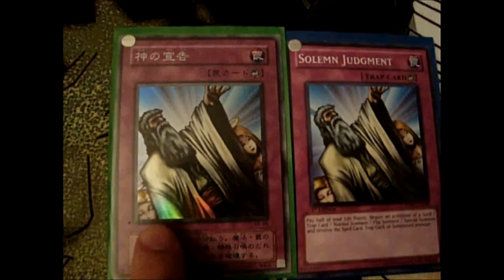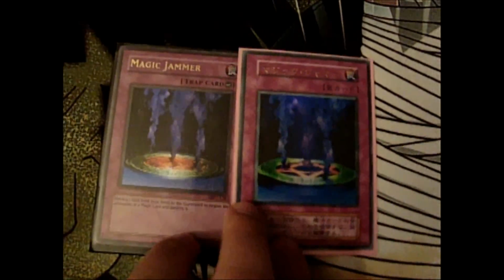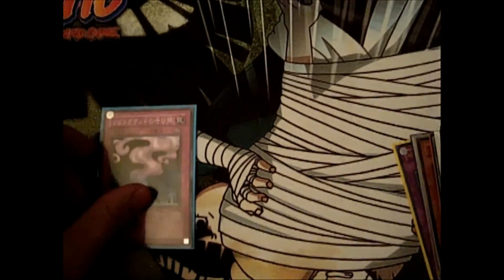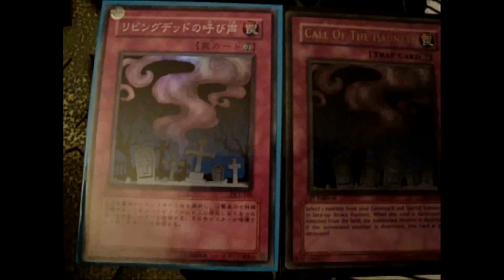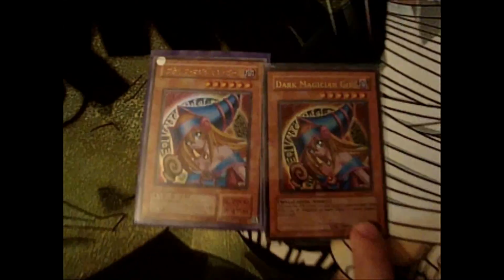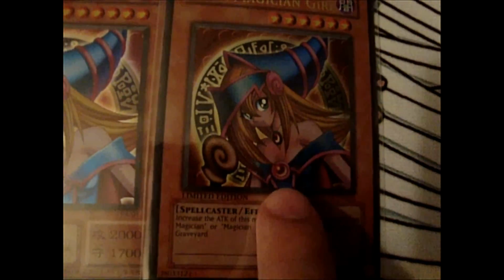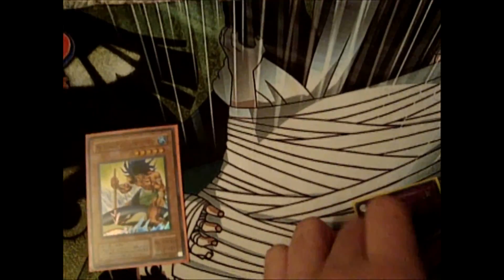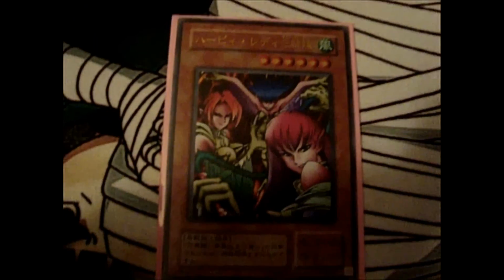OCG VS TCG Card Artwork Alteration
His Channel